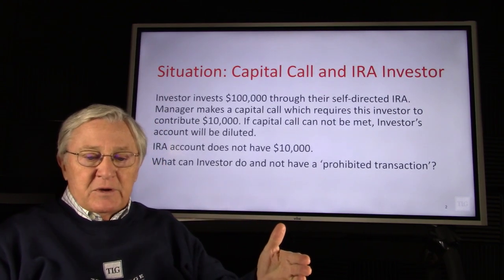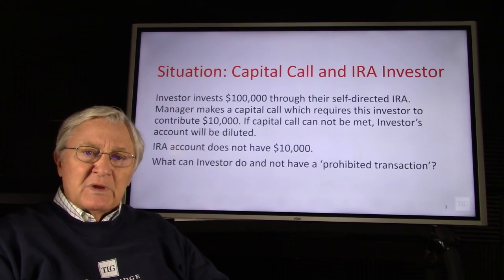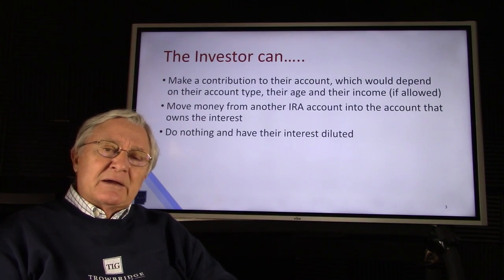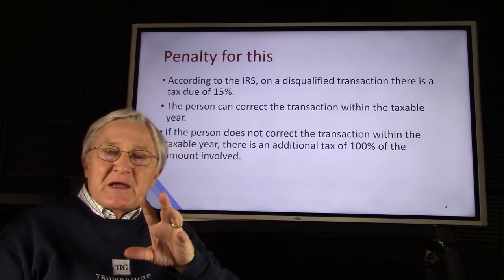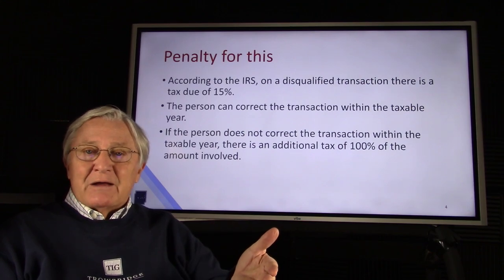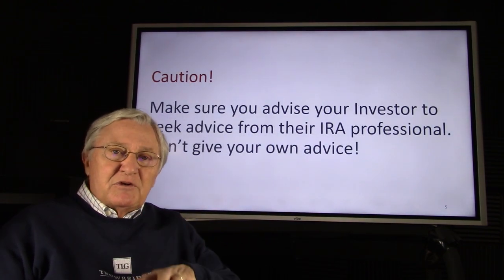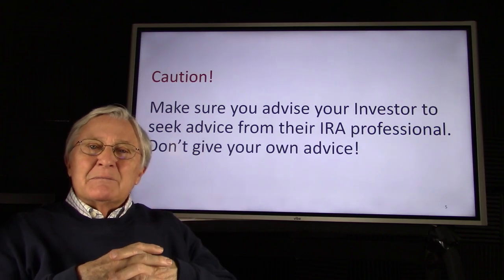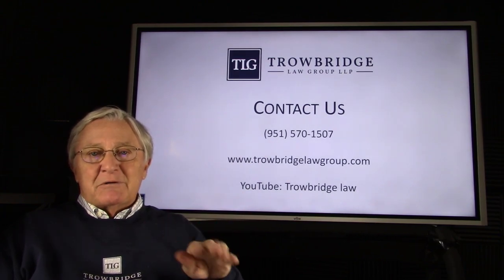Capital Calls and IRAs | Crowdfunding and Syndication Lessons with Gene Trowbridge, Esq. CCIM